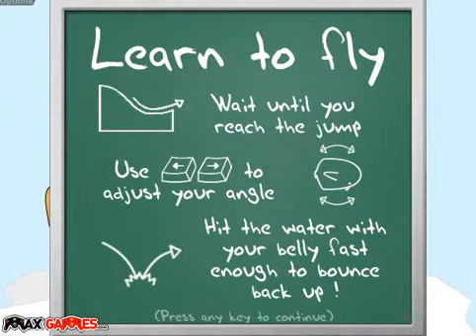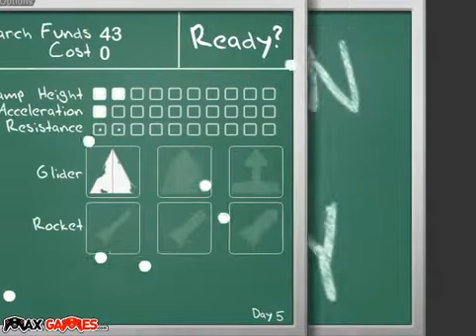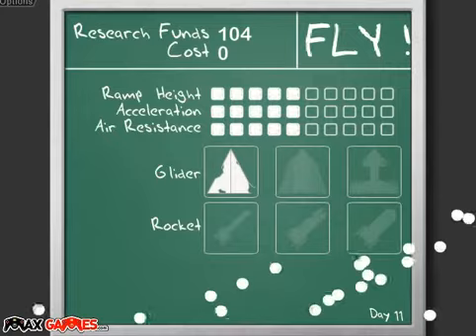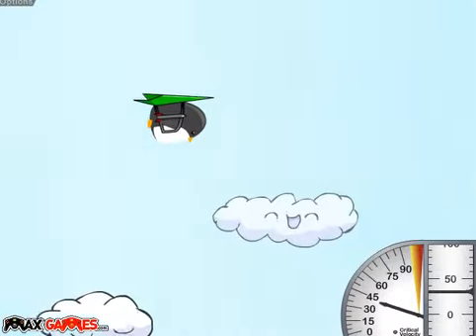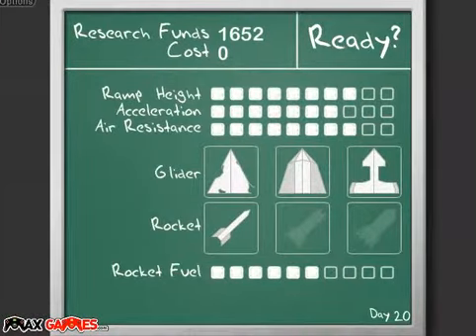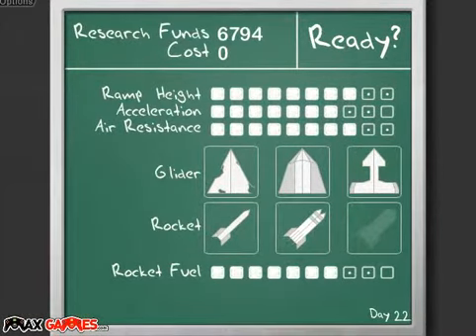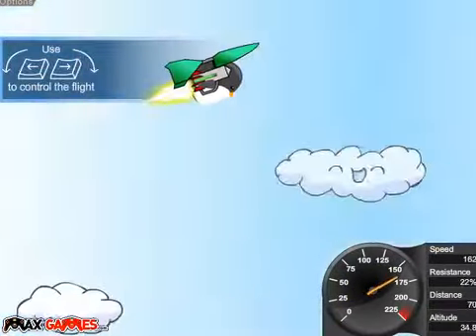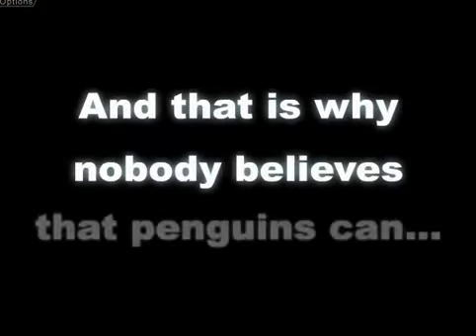Learn To Fly (Complete)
Play it!